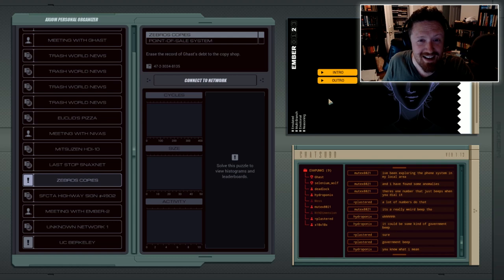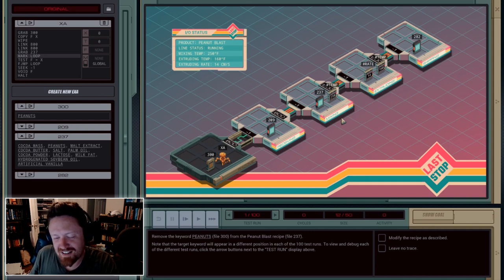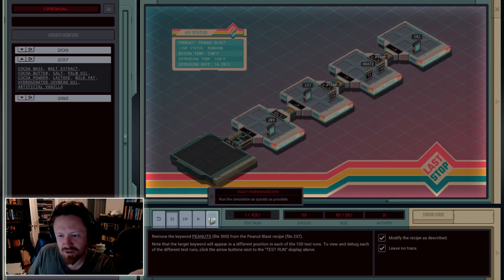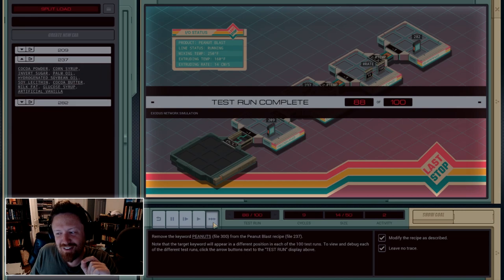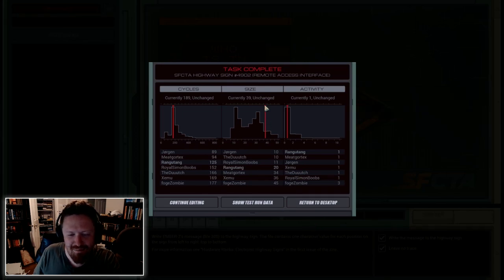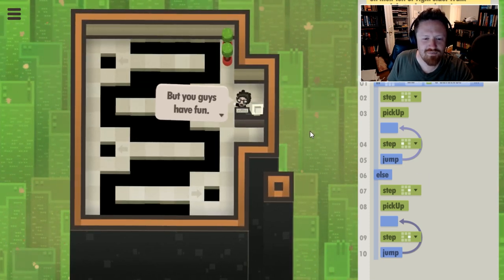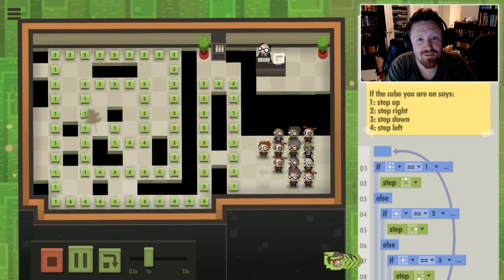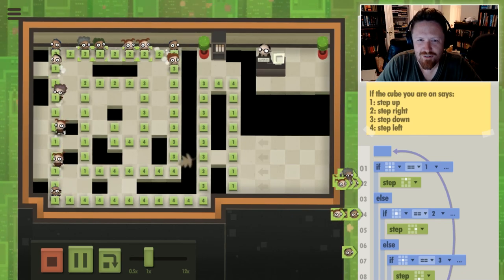Exapunks vs 7 Billion Humans (The Future of Hacking Games)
We've all played "hacking" mechanics, but two recent indie games are really diving deeper into simulating the experience of being a hacker, in the classic sense of the word.